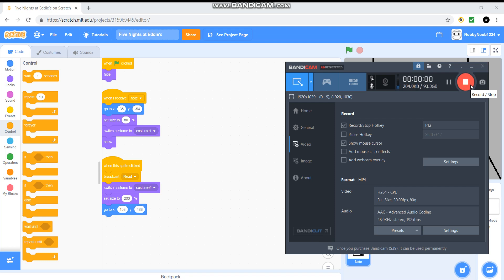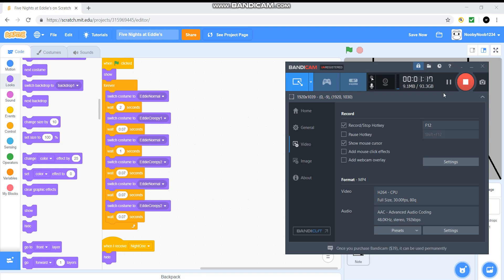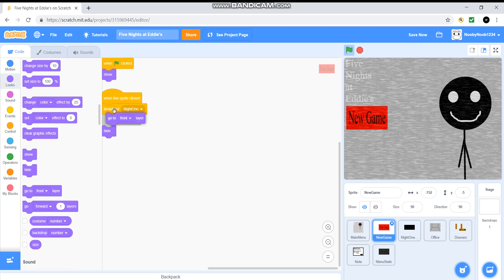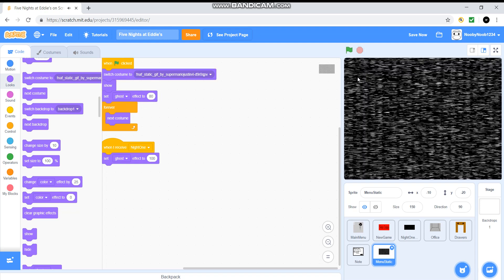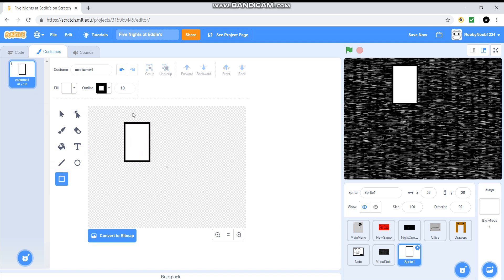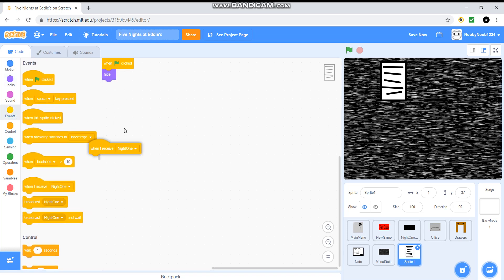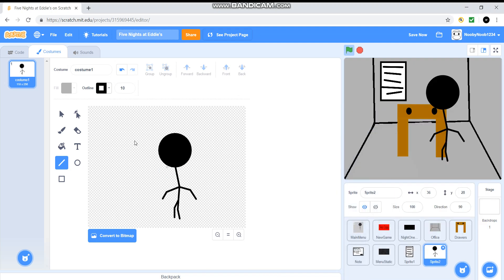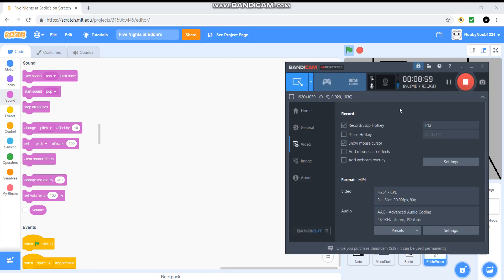How to Make a FNAF Style Game on Scratch #5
Here it is! After a long wait, it's finally here! Today we do more of the office!